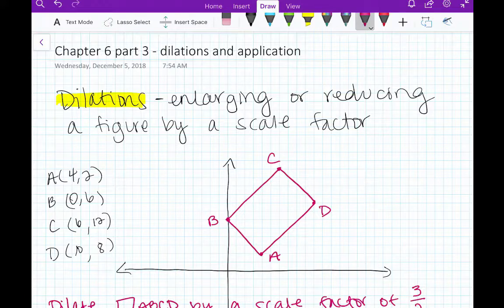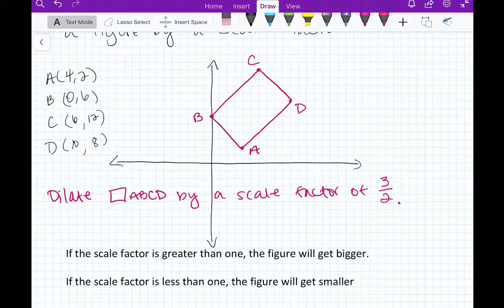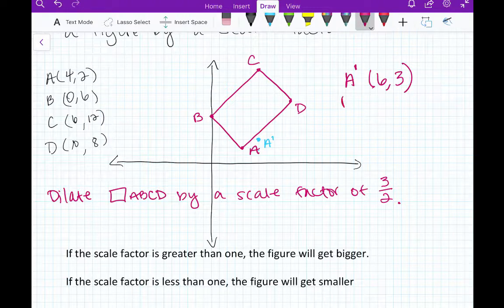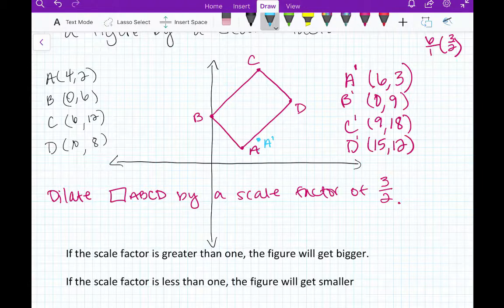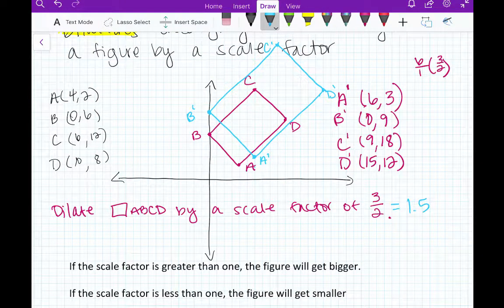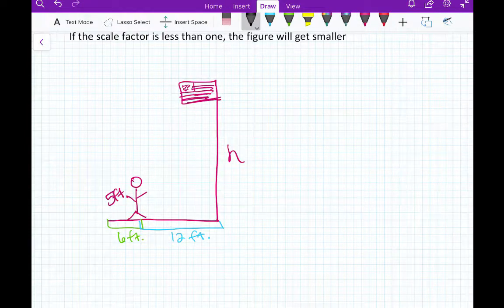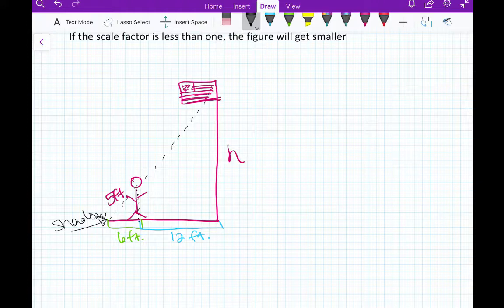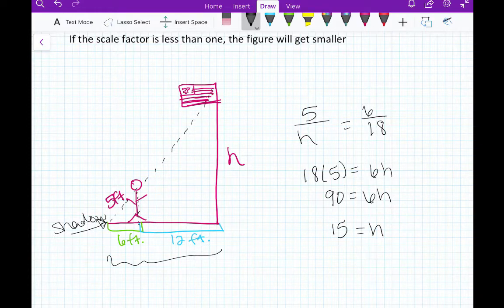Geo Ch 6 Part 3 - dilations and application